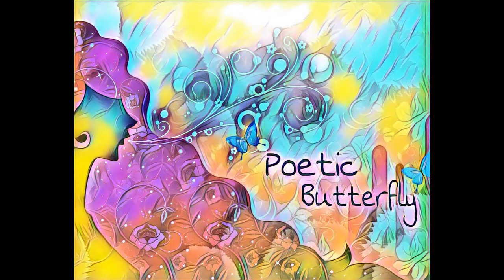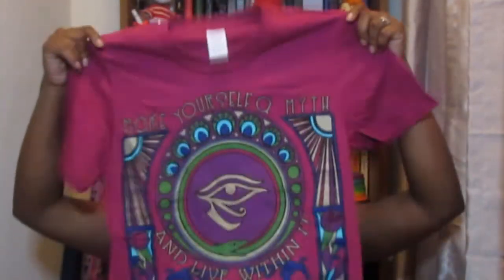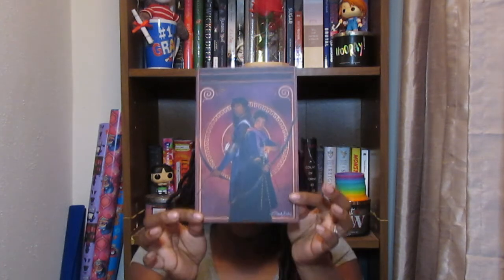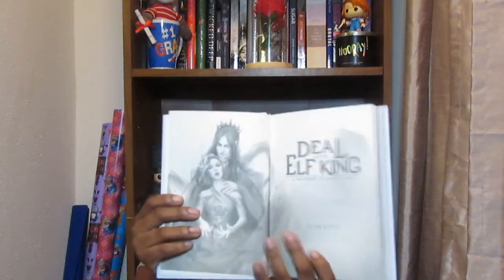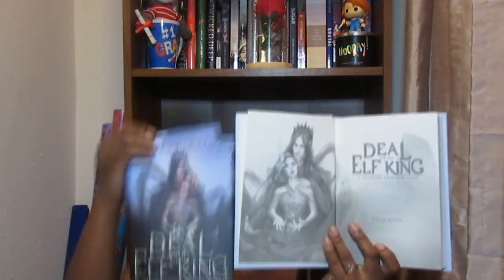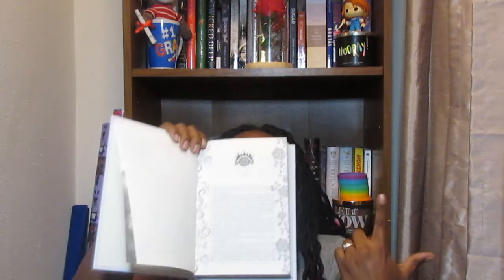December Fae Crate Unboxing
Hey, hey, hey! There was some really good stuff in this box and the book left me SPEECHLESS.

Where's Kayla???